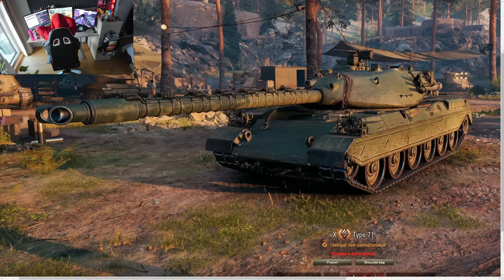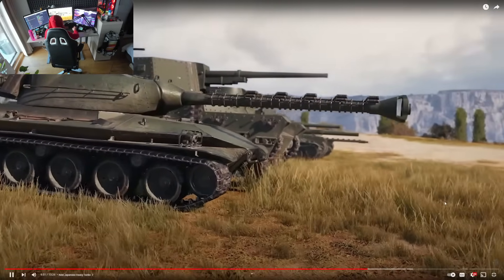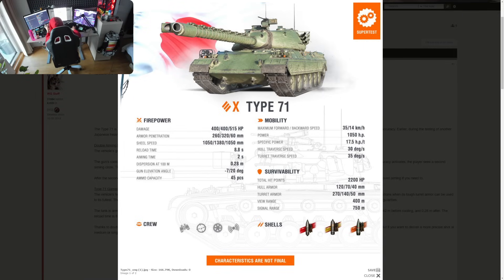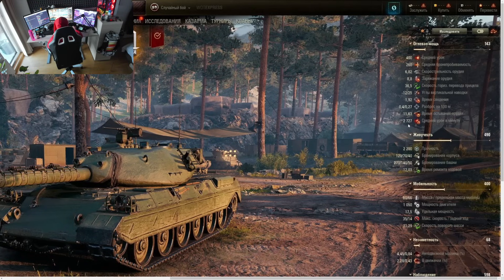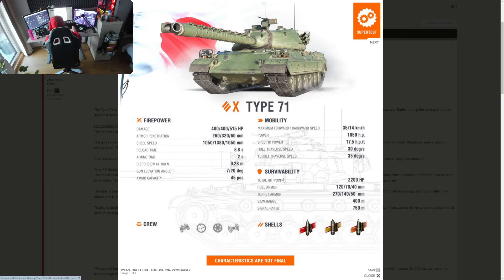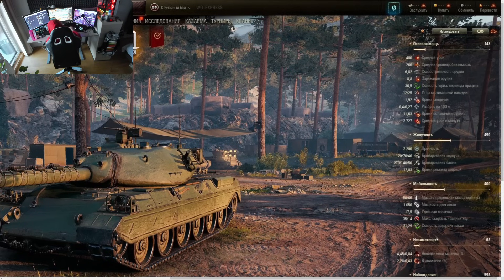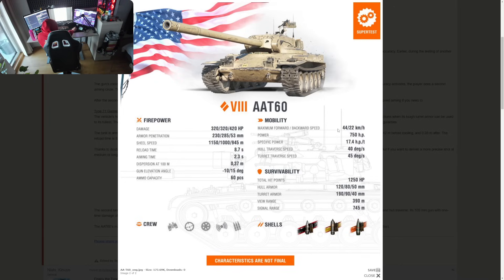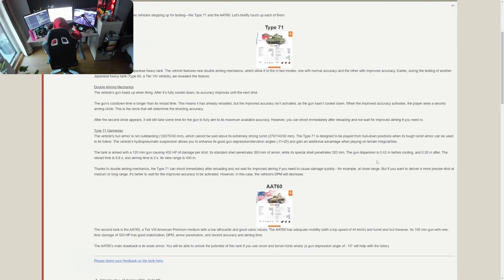New TYPE 71, Most Accurate Heavy and AAT60 First Look | World of Tanks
World of Tanks Type 71, New Tier 10 Japanese Heavy Tank. World of Tanks AAT60, New American Premium Tank. World of Tanks Roadmap 2023, The Future of World of Tanks - New Japanese Heavies.

WG finally reveald more information about the upcoming tier 10 Japanese heavy tank Type 71 with the new gun cooling mechanic. This tank actually looks very interesting. With the new mechanic, it is more accurate than leopard 1.